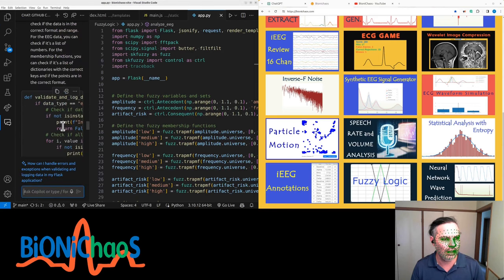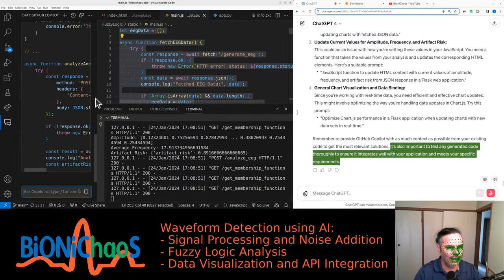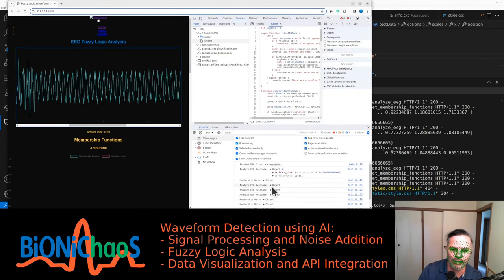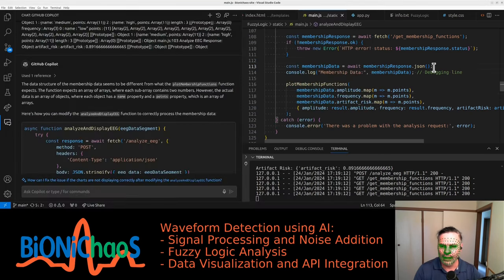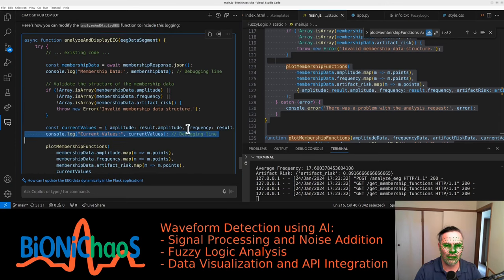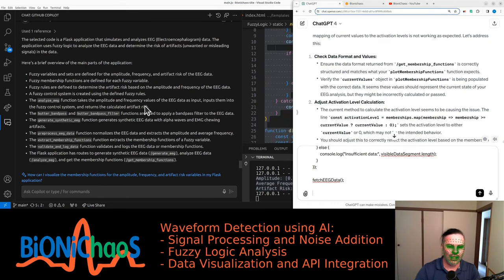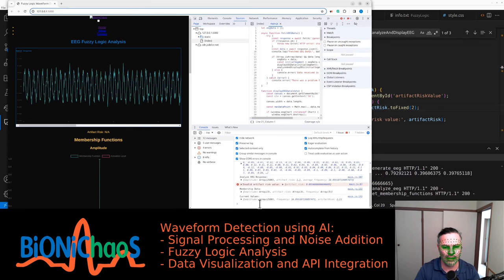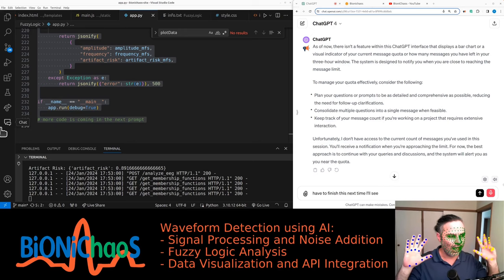Debugging EEG Data Visualization: Enhancing Flask & JavaScript Integration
In this video, I dive deep into the development and troubleshooting of a Flask application designed for visualizing synthetic EEG data with EMG artifacts. Starting with the initial setup of our Flask app and GPT-4 co-pilot session, I meticulously work through the intricacies of defining fuzzy variables, setting up a control system, and implementing artifact detection. The journey isn't without its challenges - from refining membership function charts to addressing JavaScript errors and integrating backend Python code. Throughout, I focus on enhancing the overall functionality, ensuring all charts fit within a single window, and refining the data plotting process. Join me as I navigate through complex code, debug issues, and optimize our EEG data visualization application.

00:00:00 - Introduction to Flask Application & Synthetic EEG Data
00:00:20 - Realism in EEG Visualization & Starting GPT-4 Co-Pilot
00:00:38 - Defining Fuzzy Variables, Sets, and Control System
00:01:08 - Enhancements in Charts, Outputs, and Membership Functions
00:02:01 - Utilizing GitHub Co-Pilot for Code Generation and Review
00:02:32 - Analyzing and Fetching EEG Data, Error Handling in JavaScript
00:03:17 - Debugging EEG Scroll Container & Nested Arrays Issue
00:03:59 - Data Structure Analysis and Backend Integration
00:04:46 - Review of Analyze and Display Function, Display Issues
00:05:59 - Integrating GPT-4 and Reviewing Python Code Modifications
00:06:38 - JavaScript Adjustments and Data Display Structure
00:07:22 - Modifying Plot Membership Function and Extensive Logging
00:07:54 - Debugging Undefined Data and Return Formats
00:08:48 - Copilot Responses, Flask Server Check, and Python Analysis
00:09:23 - ChatGPT Consultation, Integrating Python & JavaScript
00:10:34 - Addressing JavaScript Errors and HTML Display Issues
00:11:35 - Troubleshooting Minor Issues and Final Error Analysis